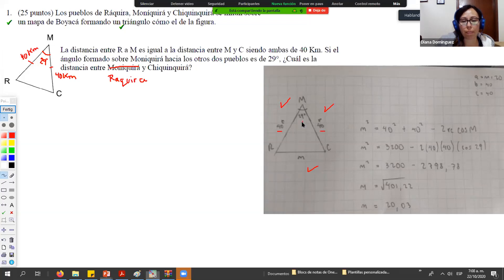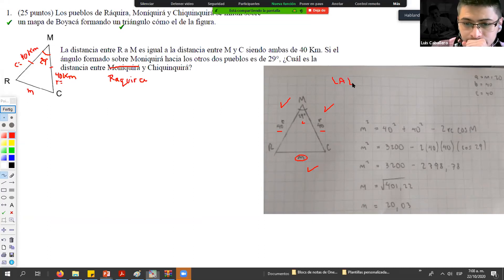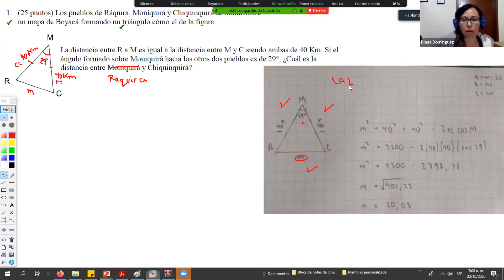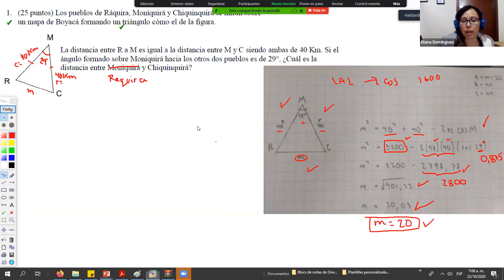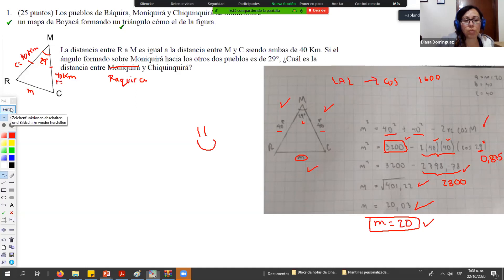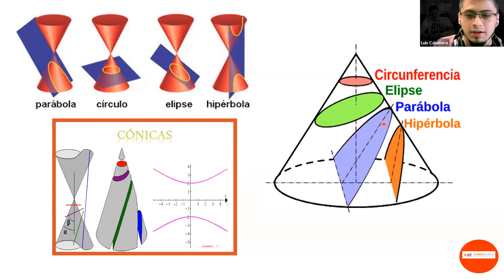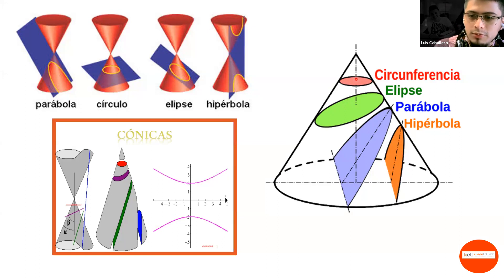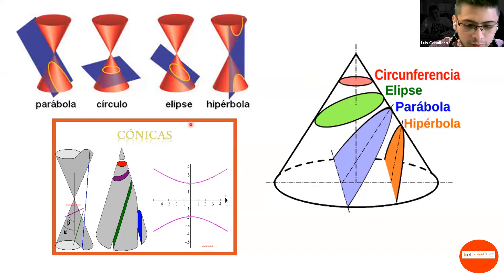MÓDULO MATEMÁTICAS CICLO V - 22-10-2020